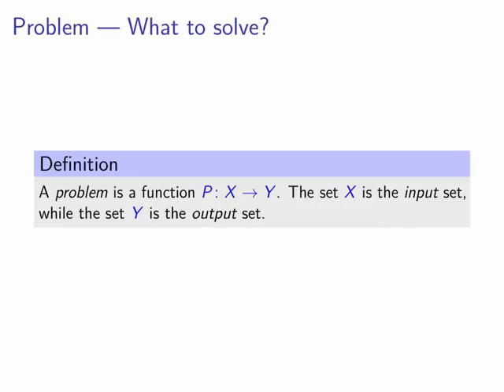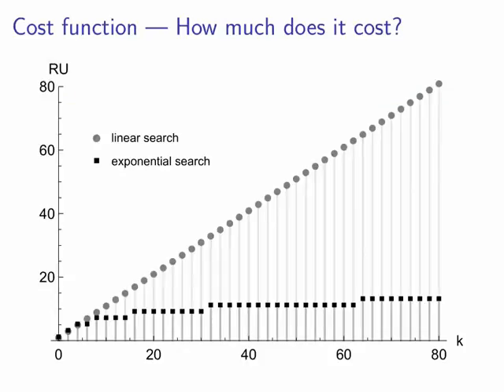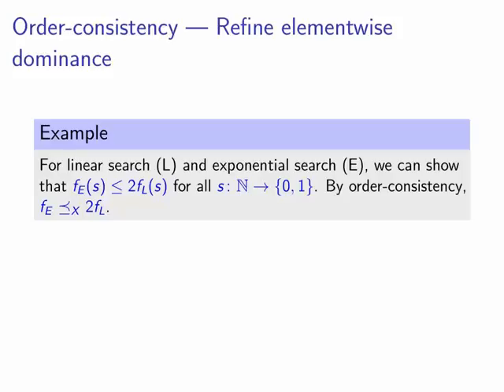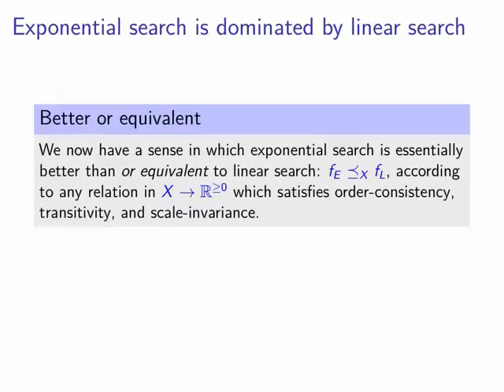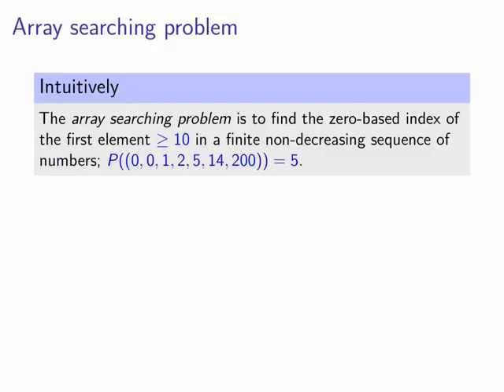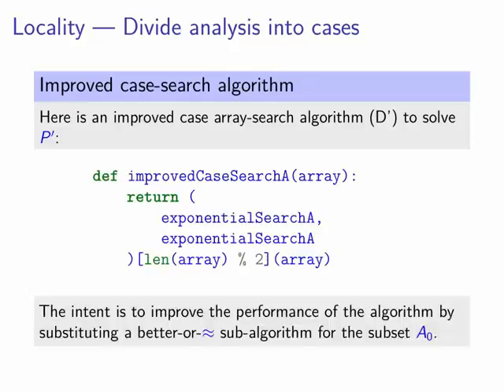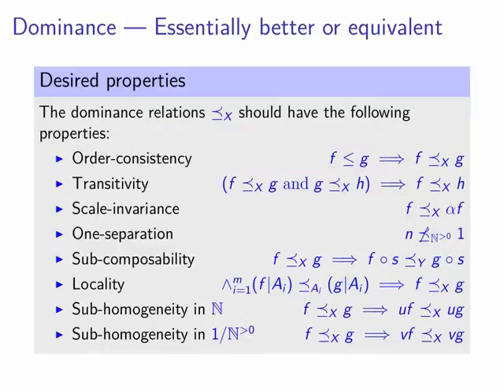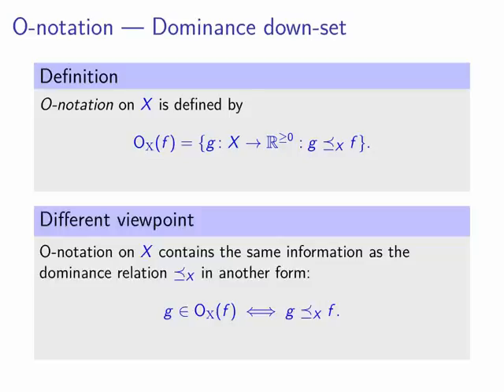O-notation in Algorithm Analysis - Part 1: Linear Dominance